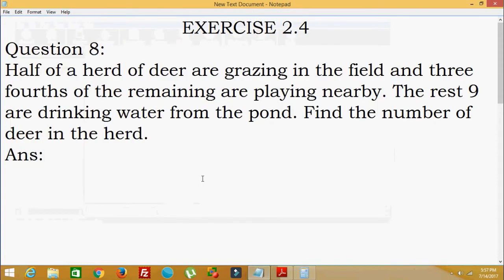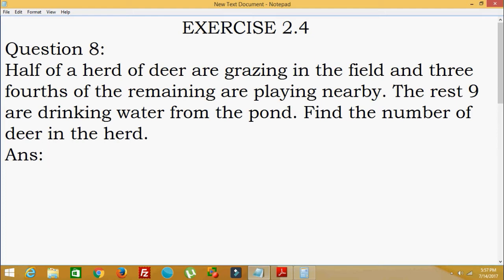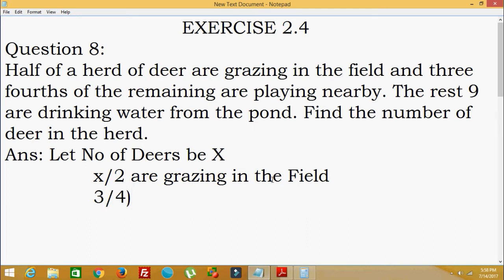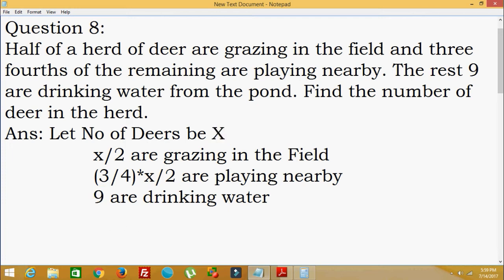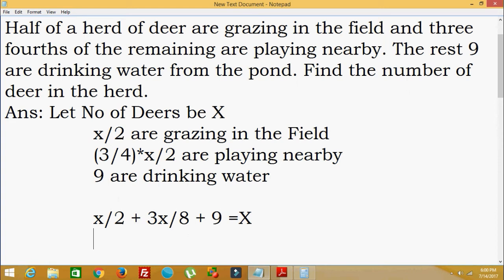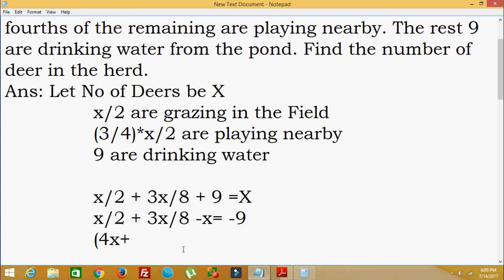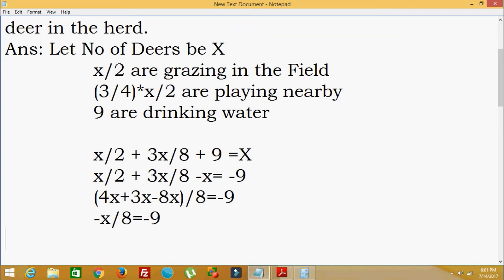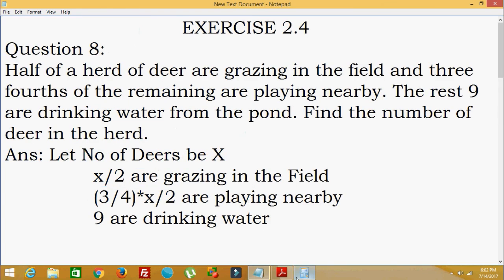NCERT Maths Solutions Class 8 Exercise 2.4 Question 8